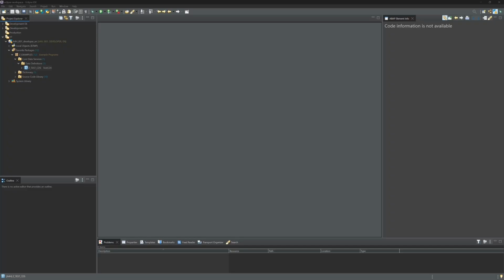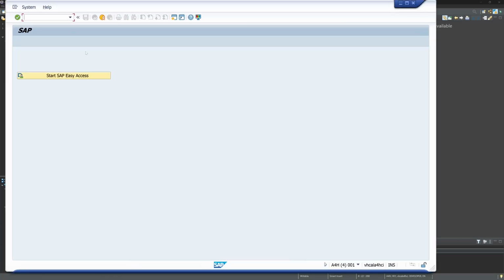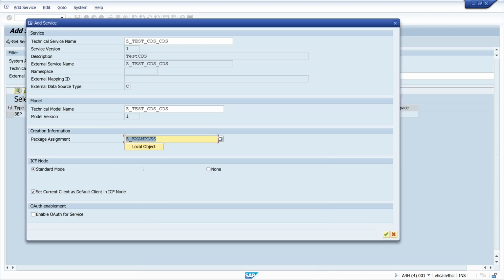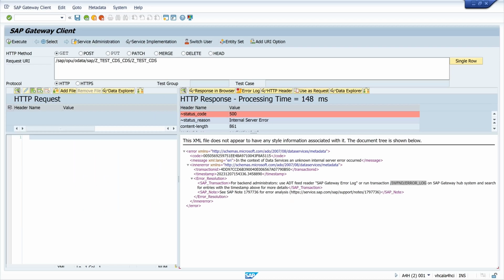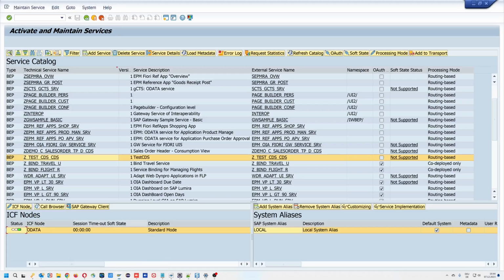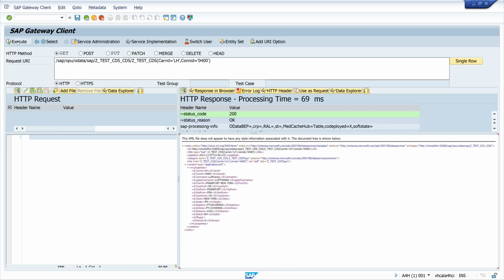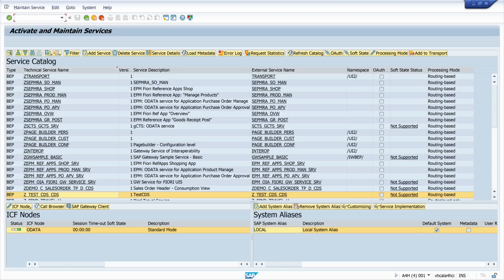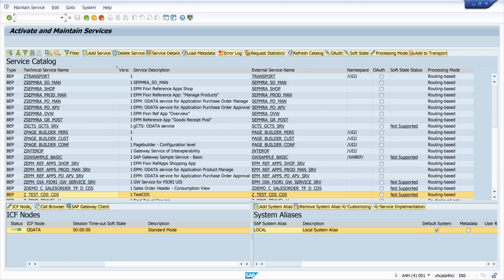Provide ABAP CDS View as ODATA Service [english]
In today's video I will show you how to provide an ABAP CDS view as an ODATA service. CDS ( Core Data Services )